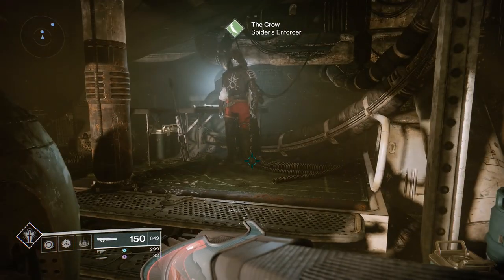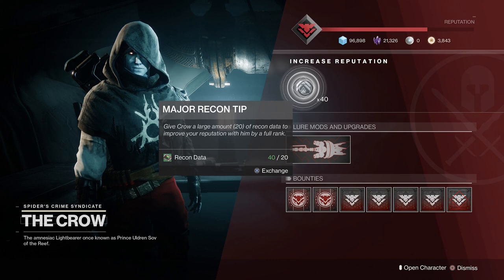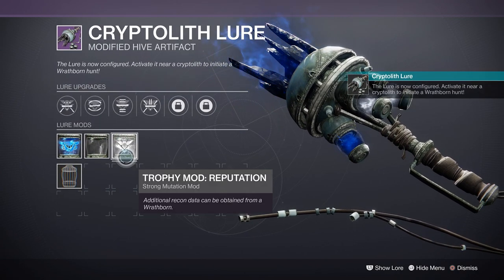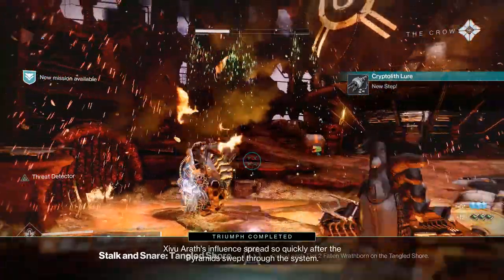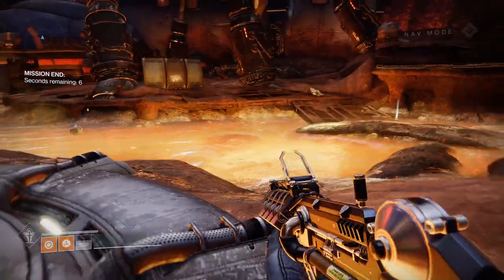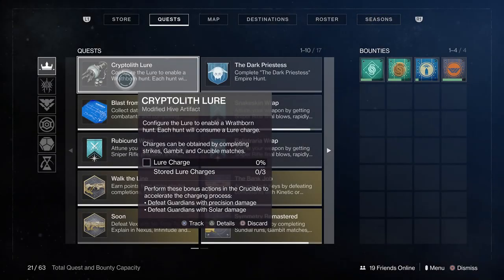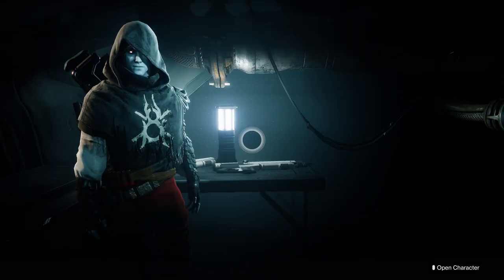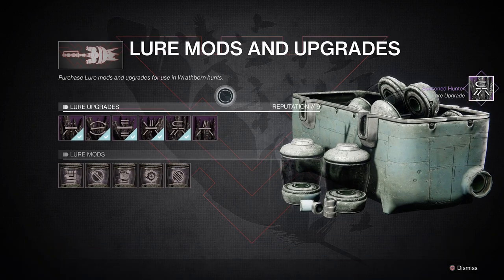How To Max Out The Cryptolith Lure FAST! (Destiny 2 Season of The Hunt)